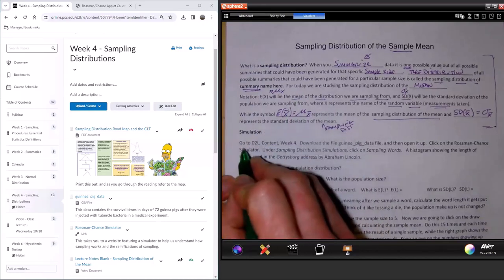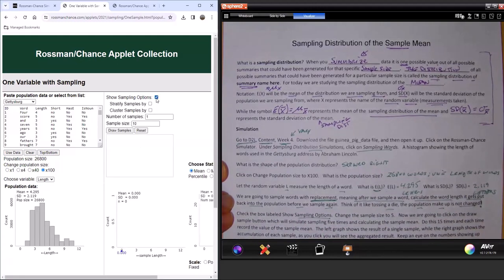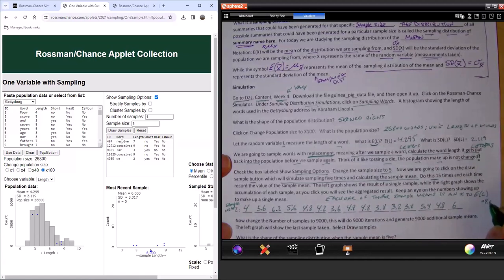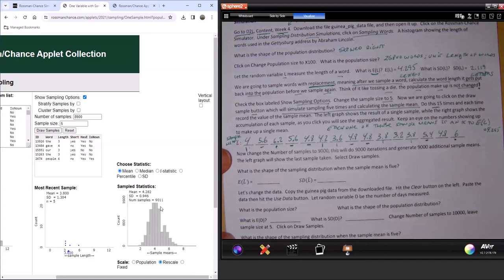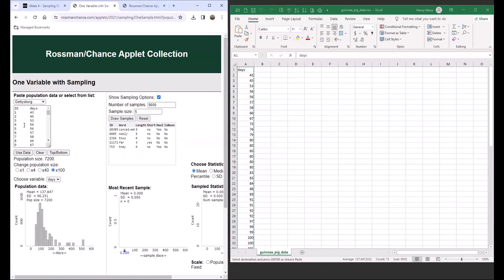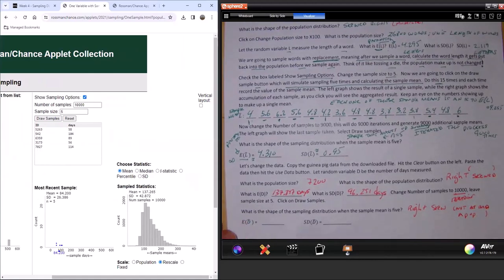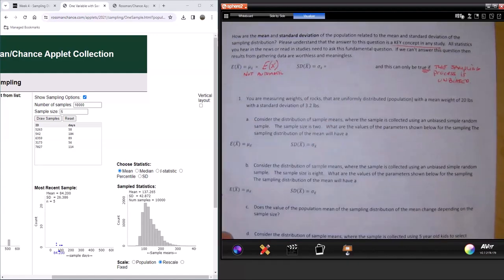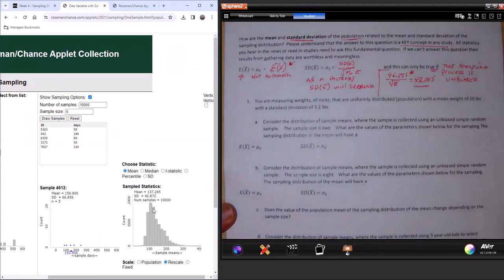Simulation of the Sampling Distribution, Comparing Means and SD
Use the Rossman-Chance Simulator to better understand how the sampling distribution works.  How the mean of a sampling distribution compares to the  Population Distribution Mean, likewise for the standard deviation.